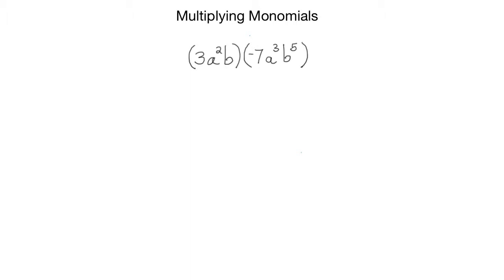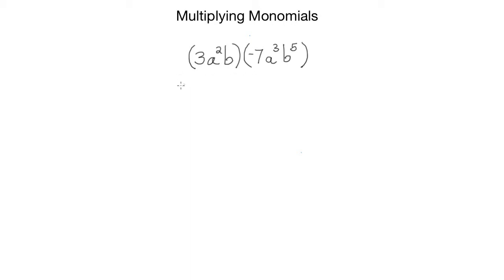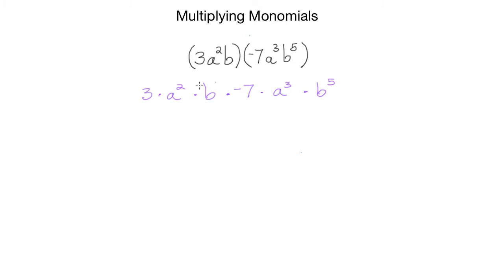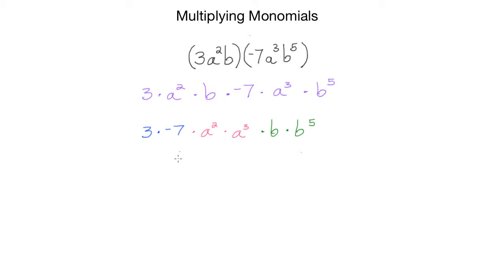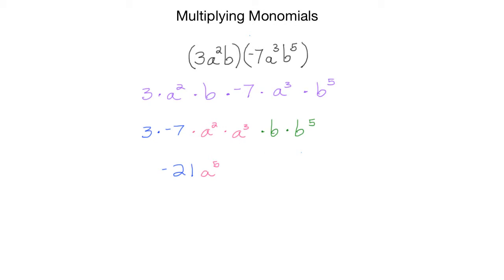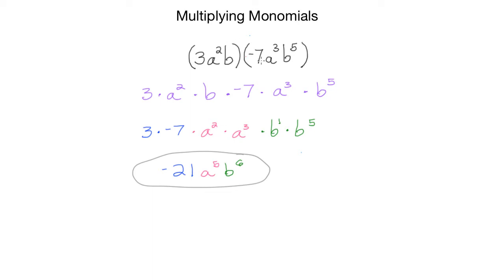Polynomial Operations Lesson 9 Multiply Monomials